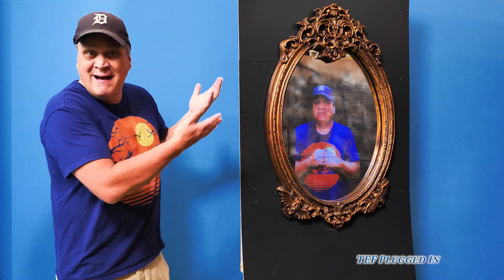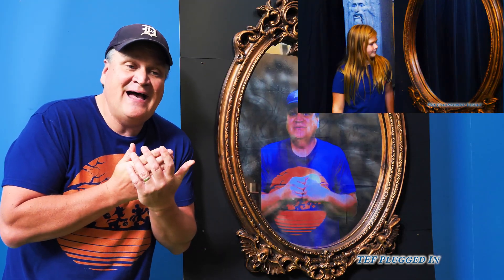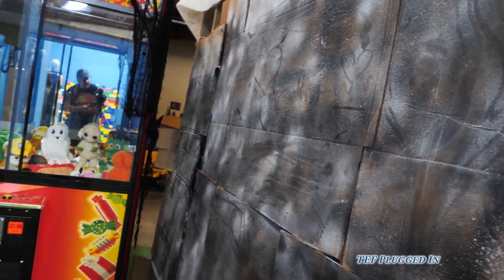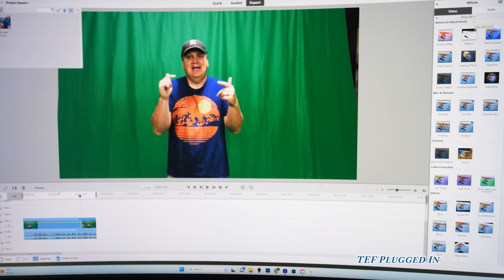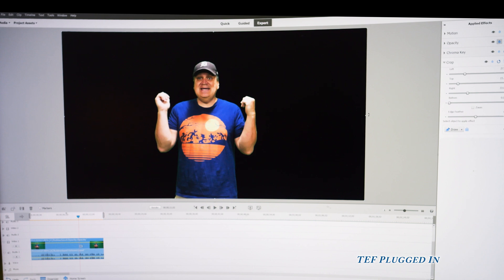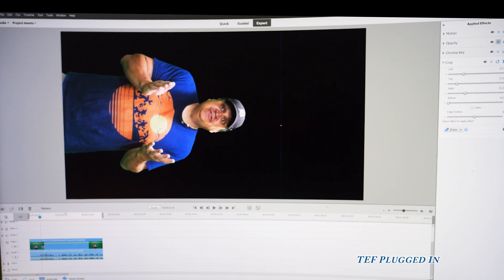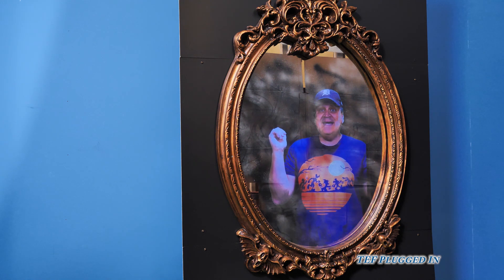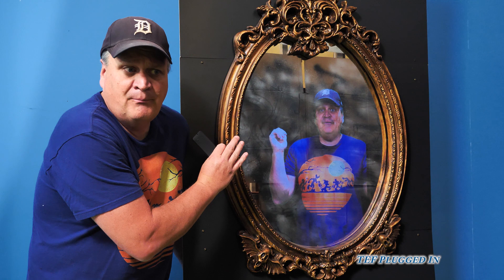How to Make a Magic Mirror Just Like Sleeping Beauty!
Have you ever wondered how companies are able to play video clips through mirrors? We see it in movies, like Disney's "Sleeping Beauty" but did you know that it is possible to make your very own magic mirror?

We have used this effect many times on TheEngineeringFamily, but now we are going to show you how to do it yourself!

Also, one of the tricks you will need to learn is how to green screen a video... but we will show you how to use Adobe Premiere to make a green screen video that you can use for your magic mirror!